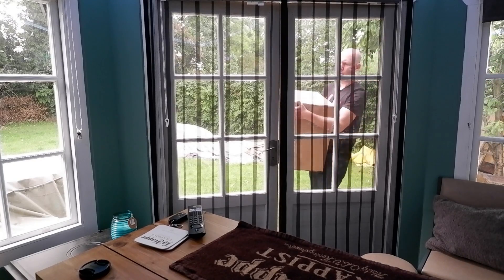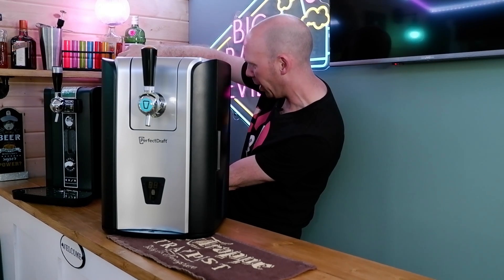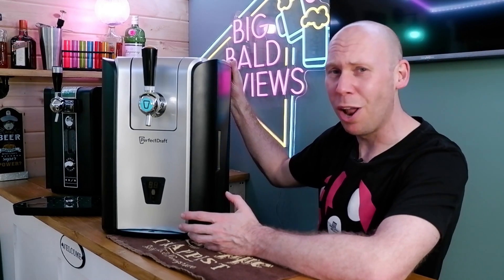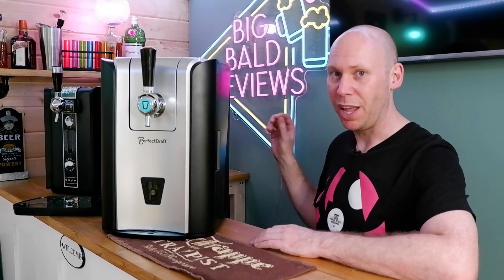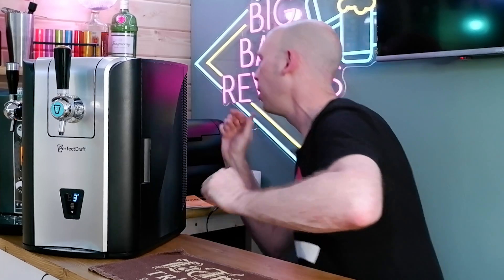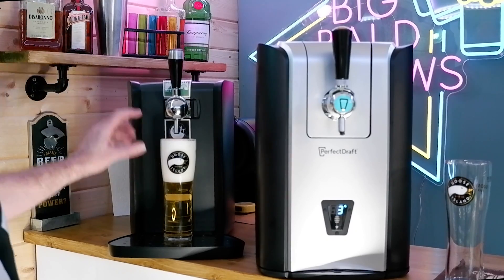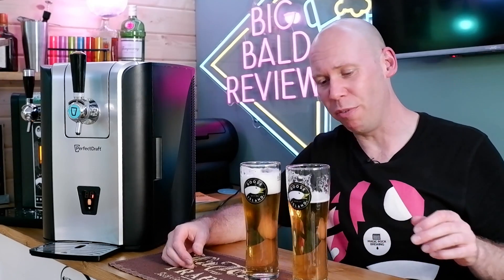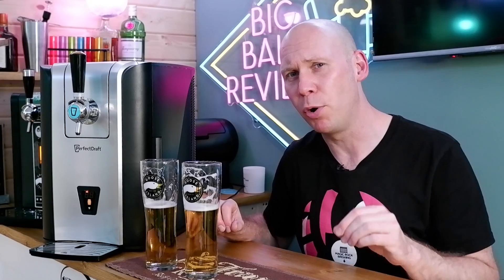Should you buy a PerfectDraft Pro?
You may be considering buying a PerfectDraft Pro, if so, this video is for you.  I look at the quality of the new machine, the price of the beer machine, how to load a keg and how quickly it cools down to the temperature you need.
I also make several comparisons to the original perfectdraft including a Pro Vs Original Keg cooling competition!

£70 off PerfectDraft machines!

...and create an account to:
:: Keep track of your favorite kegs
:: Vote on the No.1 Keg
:: Add kegs to a wish-list
:: Filter by those kegs you've tried and those you haven't
:: See the true cost per pint for each keg